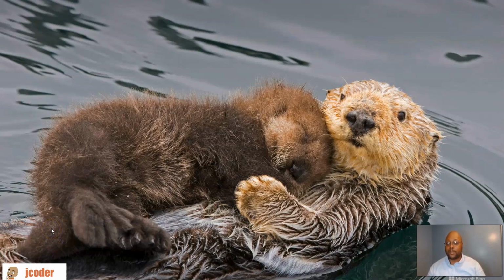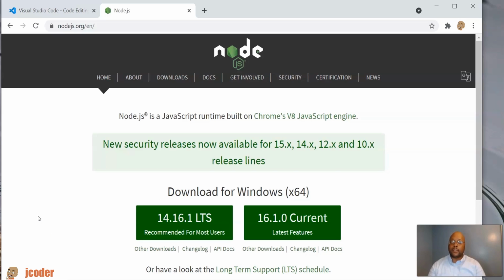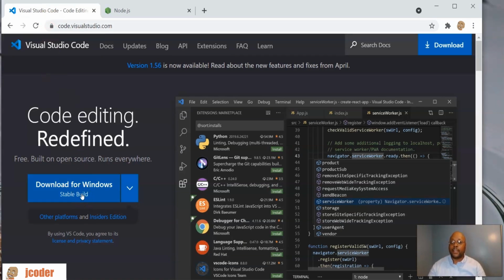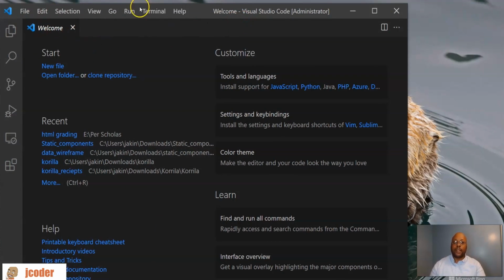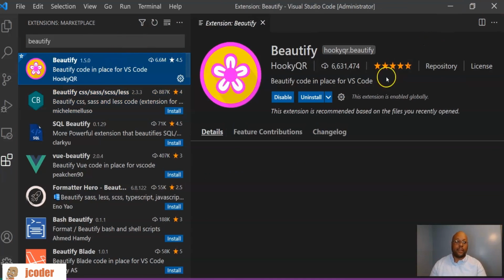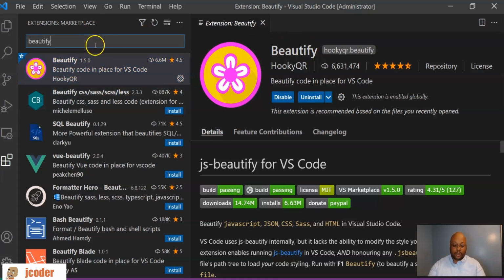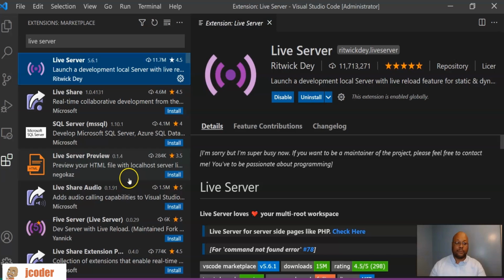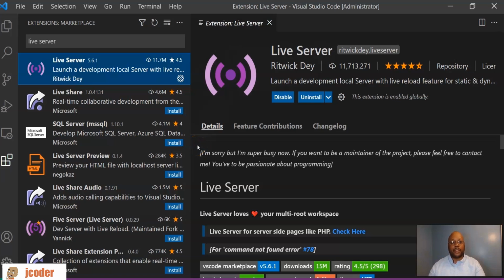How to start coding Javascript - What you should install to get started.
All my videos, courses, tutorials are FREE and I like to help people learn the valuable skill of JavaScript.

In this video, I show you the recommended things you will need to install to get started with JavaScript. This video will be the first of many videos in my new JavaScript teaching series.

Visual Studio Plugins:
Beautify
HTML Boilerplate
Live Server